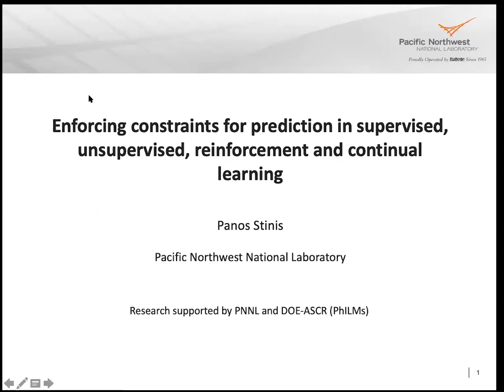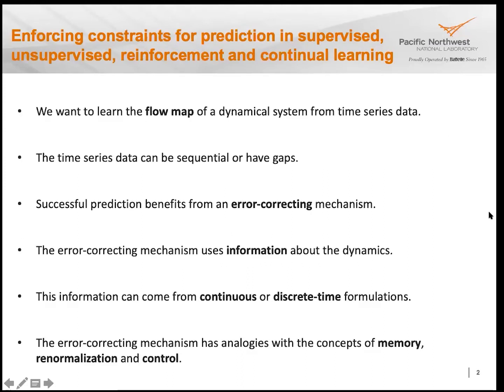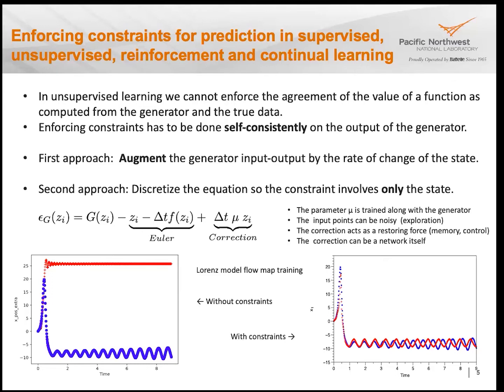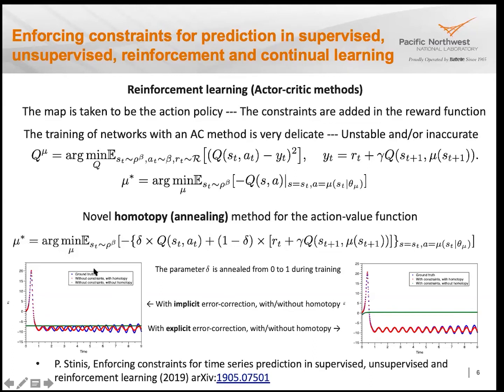Enforcing Constraints for Time Series Prediction in Supervised/Unsupervised/Reinforcement Learning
Panos Stinis (PNNL) , "Enforcing Constraints for Time Series Prediction in Supervised, Unsupervised and Reinforcement Learning"

We assume that we are given a time series of data from a dynamical system and our task is to learn the flow map of the dynamical system. We present a collection of results on how to enforce constraints coming from the dynamical system in order to accelerate the training of deep neural networks to represent the flow map of the system as well as increase their predictive ability. In particular, we provide ways to enforce constraints during training for all three major modes of learning, namely supervised, unsupervised and reinforcement learning. In general, the dynamic constraints need to include terms which are analogous to memory terms in model reduction formalisms. Such memory terms act as a restoring force which corrects the errors committed by the learned flow map during prediction.

For supervised learning, the constraints are added to the objective function. For the case of unsupervised learning, in particular generative adversarial networks, the constraints are introduced by augmenting the input of the discriminator. Finally, for the case of reinforcement learning and in particular actor-critic methods, the constraints are added to the reward function. In addition, for the reinforcement learning case, we present a novel approach based on homotopy of the action-value function in order to stabilize and accelerate training. We use numerical results for the Lorenz system to illustrate the various constructions.